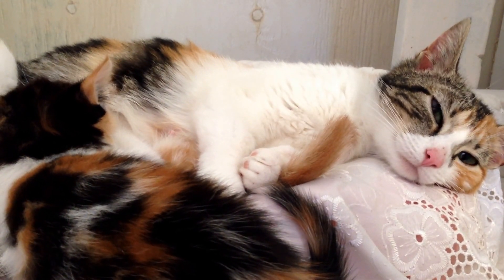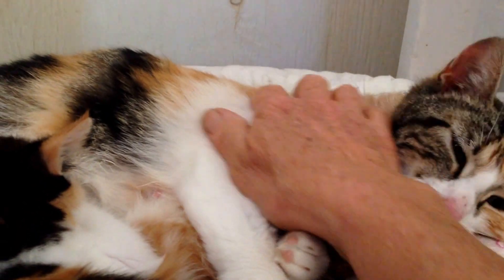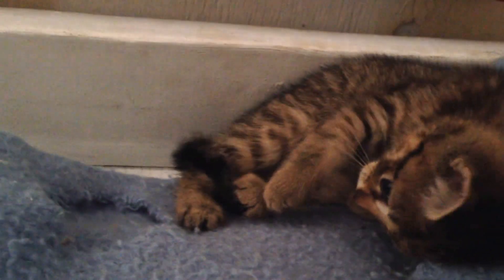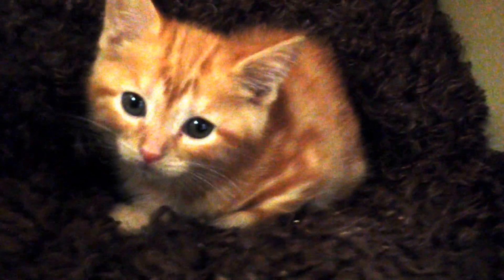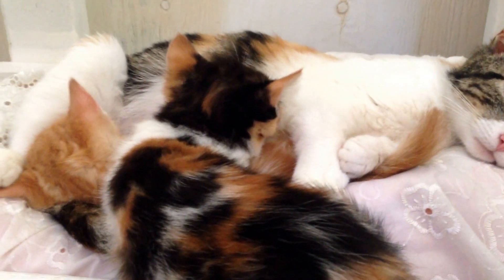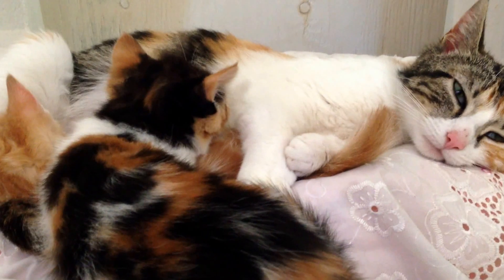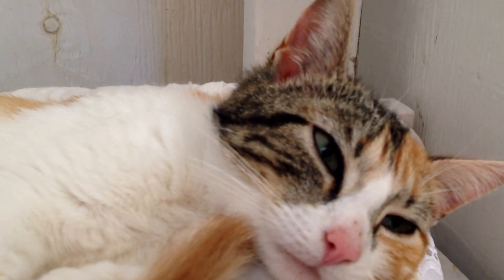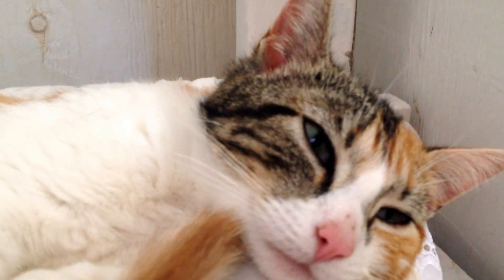Frontier Animal Society: Mama Cat and her Five Kittens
This video is all about Mama Cat and her Five Kittens. this cat family was dropped off on the road near a barn. This is how it is done by uncaring people in Quebec. Horrific. Thank God the farmer brought the kitten family to our Frontier Animal Society where we can care for them until they head to homes. please adopt.